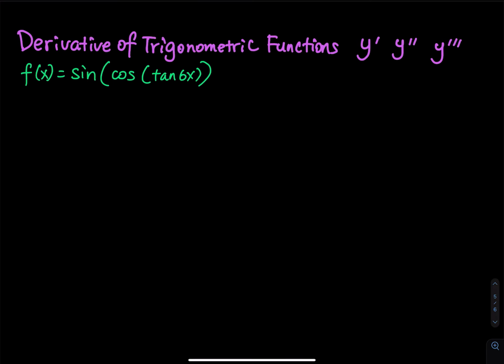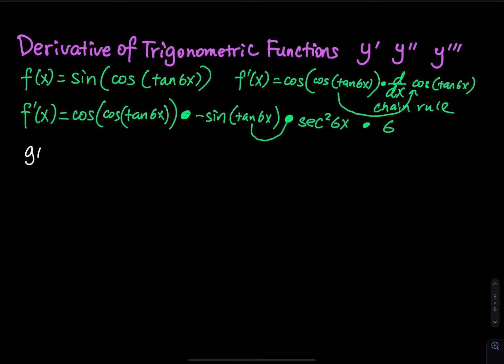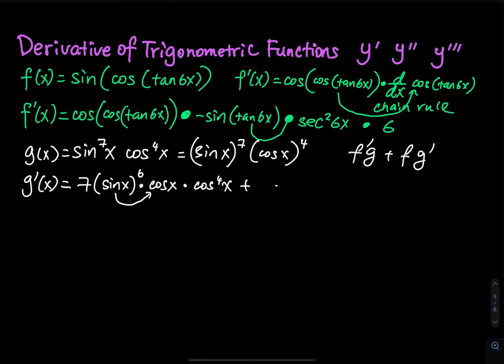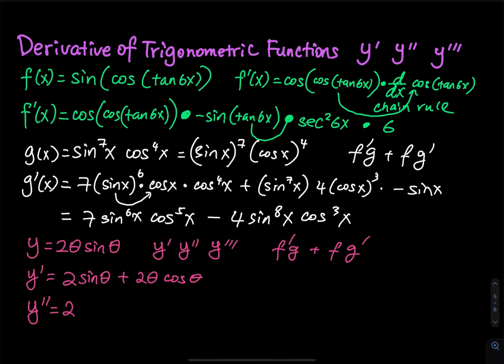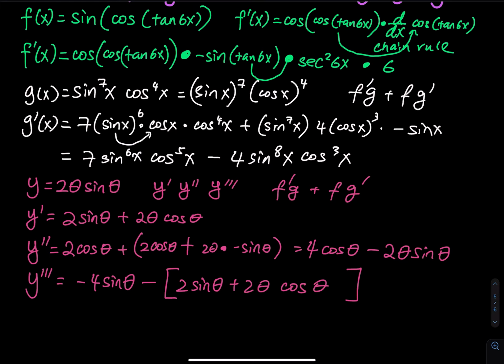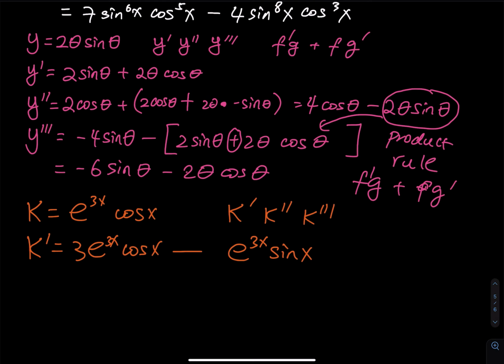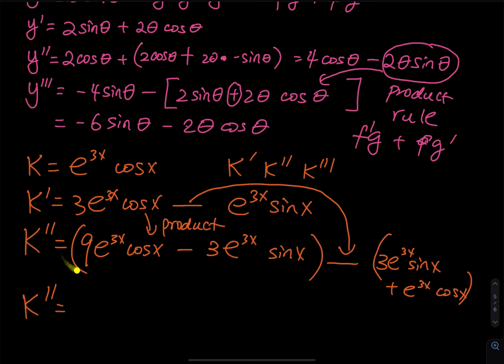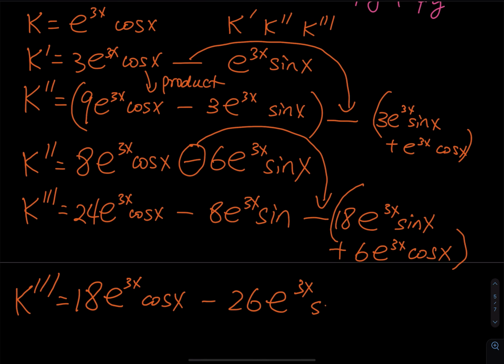3.5 Part 4: Derivative of Trigonometric Functions and Higher Derivative | Differential Calculus